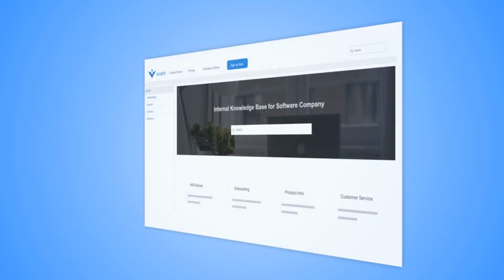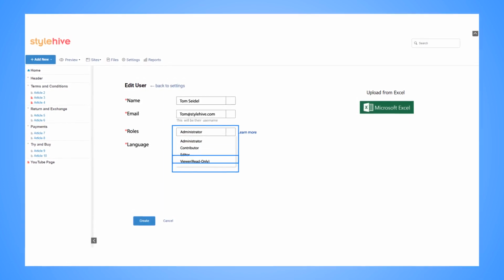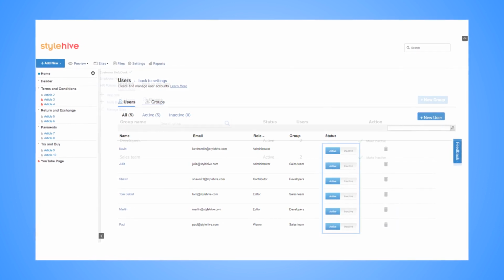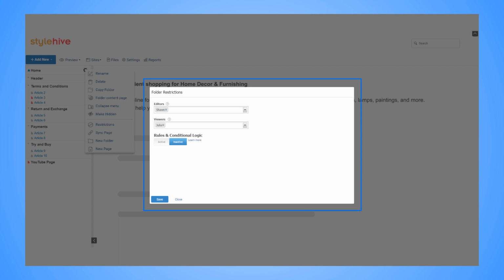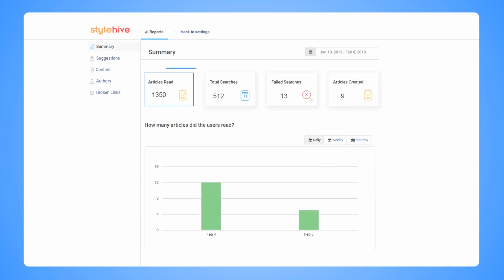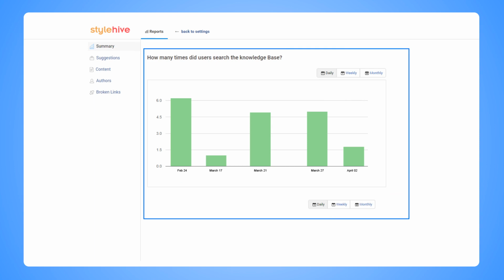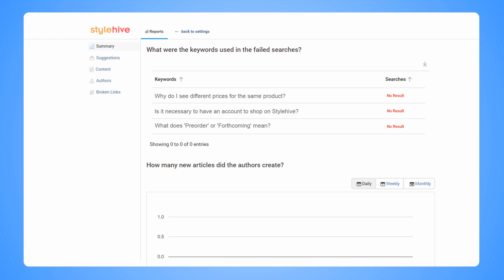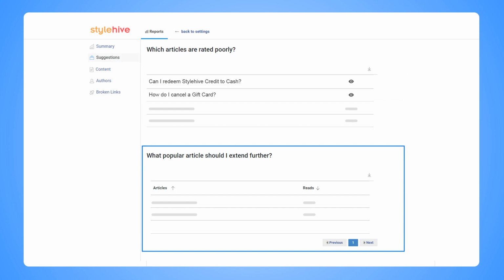How to Create an Internal Knowledge Base For Employees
Did you know employees spend upto 30% of their time searching and gathering information? Not having a centralized knowledge base can lead to inefficiencies caused by employees chasing their colleagues for information and making mistakes due to lack of proper know how.

Creating an internal knowledge base helps employees access information quickly. This saves time, increases their productivity, and helps them take better and timely decisions.

Let me take you through some of the major features that can help you build an excellent internal knowledge base.

0:34 - One major purpose of an internal knowledge base is that it brings teams together to collaborate on ideas. A feature like a member manager helps you do that easily.
0:44 - Add new users and assign them roles like administrator, contributor, editor, and viewer.
0:51 - Empower all your employees to collectively contribute towards building an online knowledge base.
0:55 - Besides adding new users, you can even edit user profiles, delete users or make them inactive.
1:07 - Create and manage multiple sites for different departments under a single login. For example, your sales team can have their own knowledge base while developers have their own.
1:18 - Member manager helps you assign several roles to the same set of users to ensure that permissions don’t get overlapped.
1:24 - You can even set editing permissions for multiple sites and control content visibility. For example, a help article may have some additional information on operating an admin panel, that is only visible to support team members.
1:37 - Utilize reports to examine and improve your knowledge base so that it is always updated with the latest information.
1:45 - Understand what your employees are searching for and whether they are getting the required information.
1:50 - Reports give you a summary of your knowledge base performance by showing you total articles read, most read articles, number of searches performed and many more insights.
2:02 - Get insights on any gap in your knowledge base and identify topics that need new knowledge base articles. For example, you can look at the failed searches report to see what people are searching for and not finding. You can use this to identify new article topics that you should be adding to your knowledge base.
2:18 - Get suggestions on which articles need improvement and new articles that need to be added to your online knowledge base

Ready to create an internal knowledge base? Build it free with ProProfs.

How to build an internal knowledge base is a common question that firms have these days.
We are here to help if you need us.